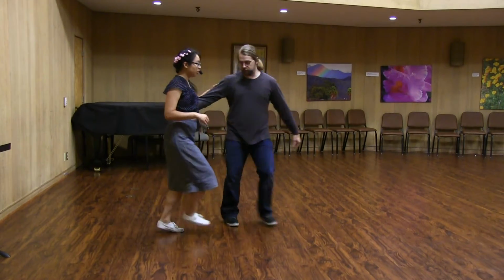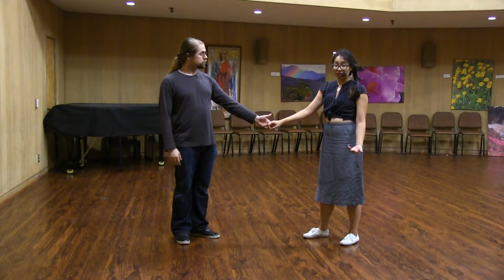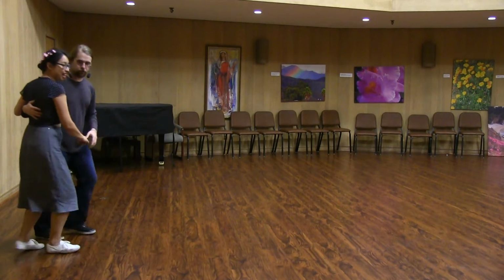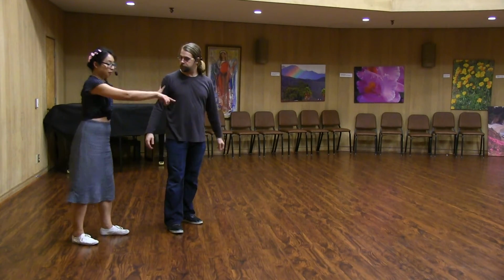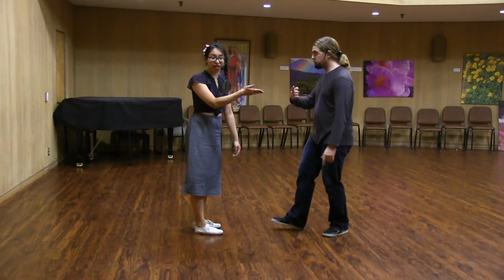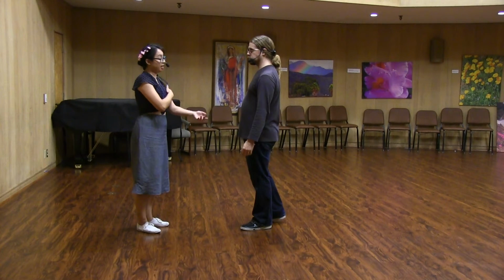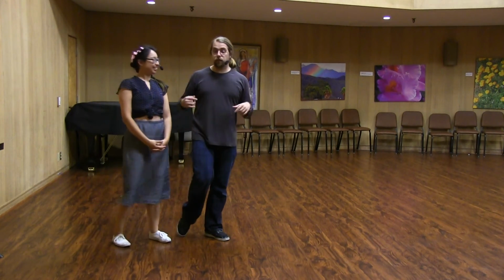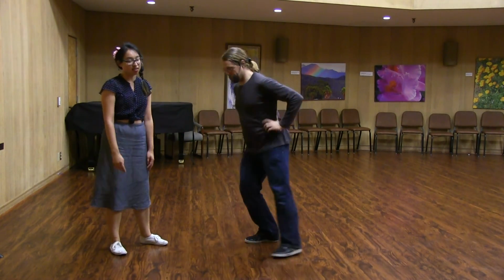WNH – October 2016 Level 1 Week 2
8-count Lindy Hop
w/ Lori Taniguchi, Douglas Mathews